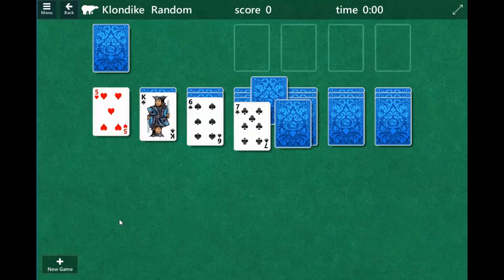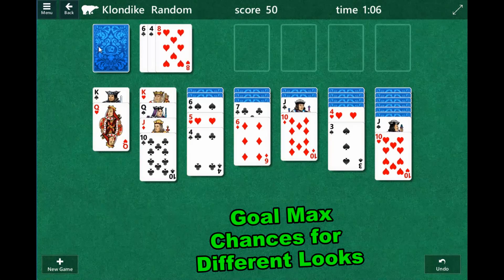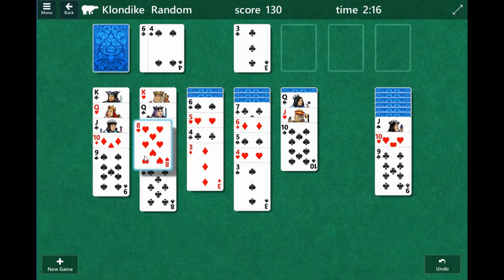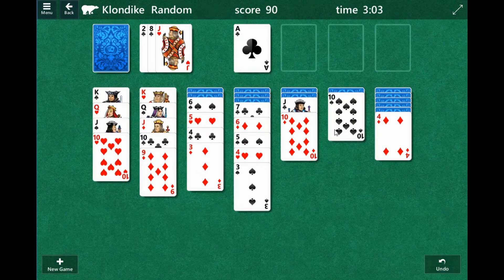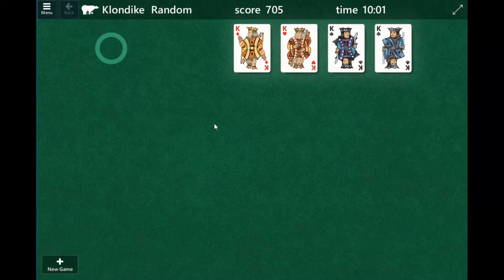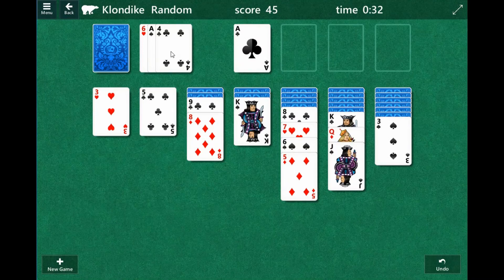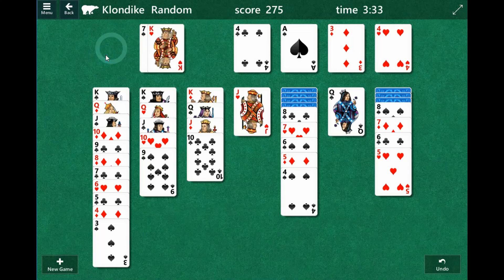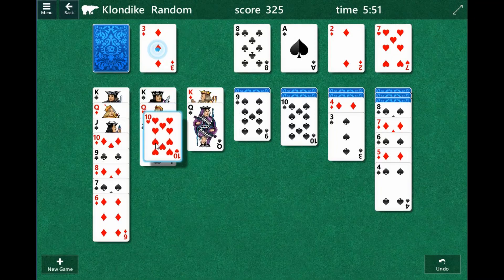Solitaire Gameplay Walkthrough Klondike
Klondike solitaire Gameplay Walkthrough. let's play solitaire 2022, December 9th.